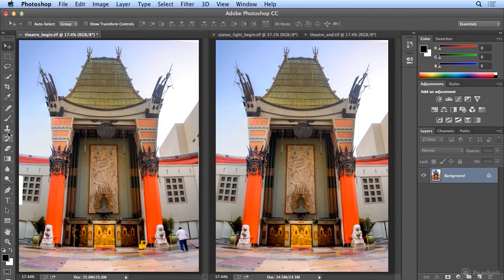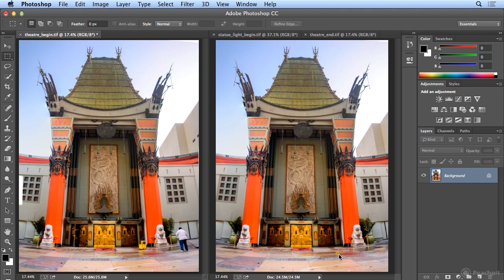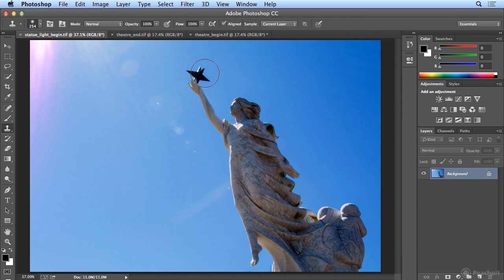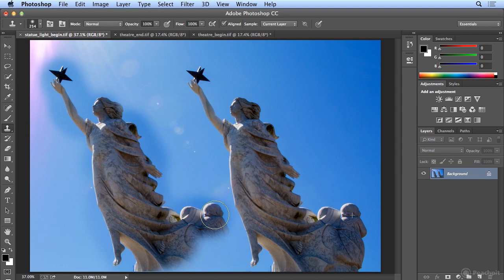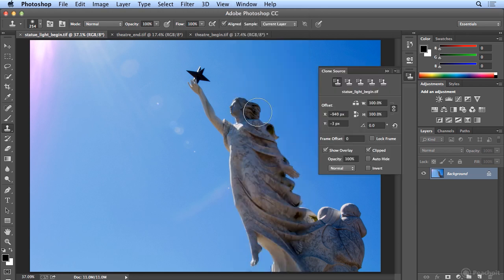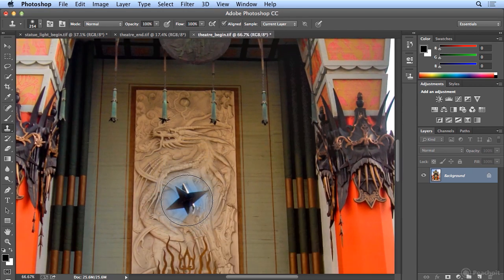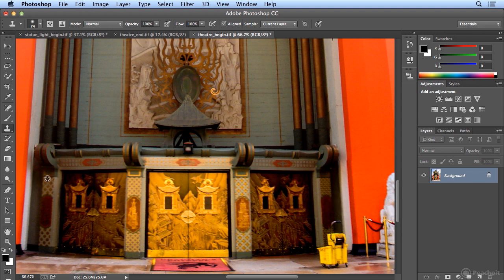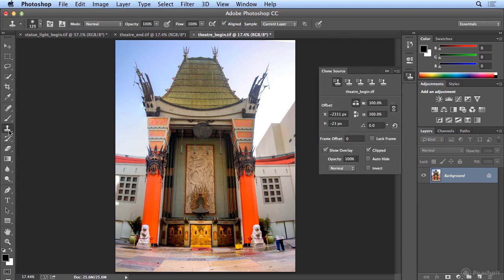062.The Clone Stamp Tool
062.The Clone Stamp Tool